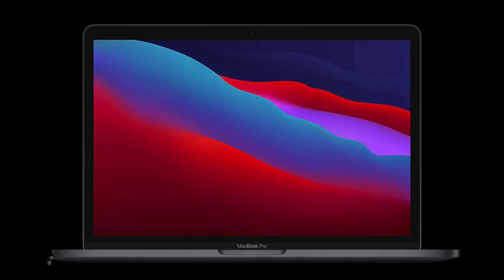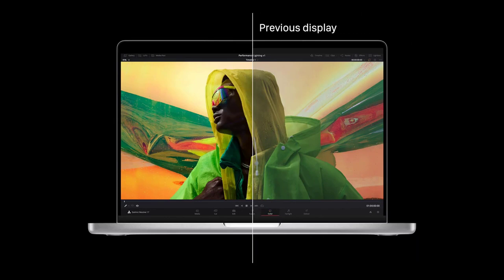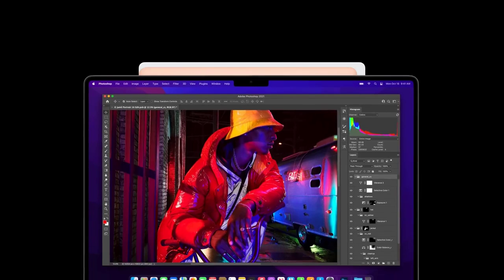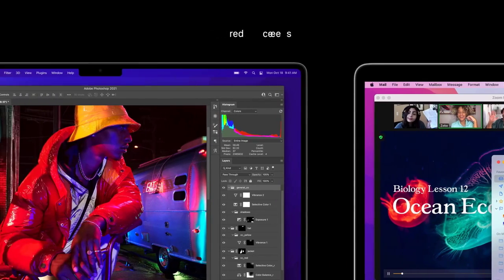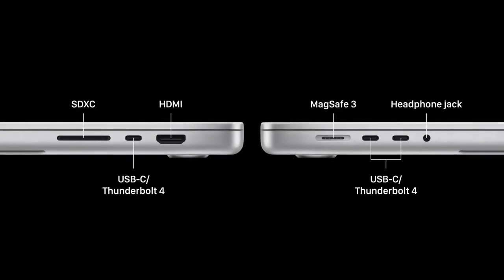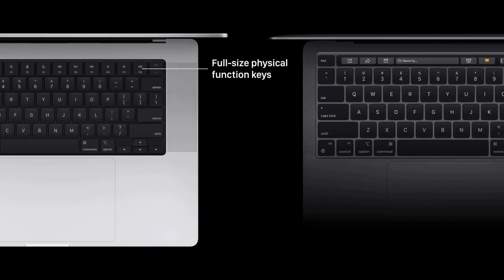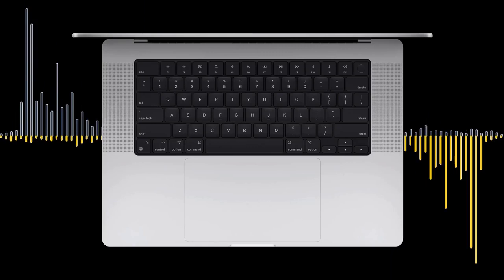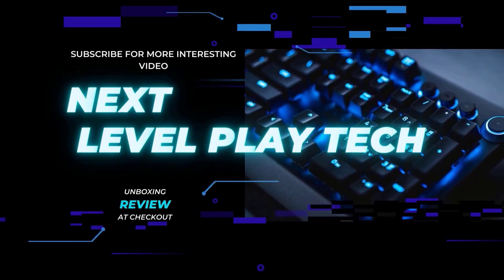Macbook Pro 14 inch 2021 with M1 Chip Review I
Macbook Pro 2021 14-inch with M1 Chip Review I

2020 Apple MacBook Air
2020 Apple MacBook Pro 13 inch
2021 Apple MacBook Pro 16-inch

2021 Apple MacBook Pro (14-inch, Apple M1 Pro chip with 8‑core CPU and 14‑core GPU, 16GB RAM, 512GB SSD) - Silver
Apple M1 Pro or M1 Max chip for a massive leap in CPU, GPU, and machine learning performance
Up to 10-core CPU delivers up to 3.7x faster performance to fly through pro workflows quicker than ever
Up to 32-core GPU with up to 13x faster performance for graphics-intensive apps and games
16-core Neural Engine for up to 11x faster machine learning performance
Longer battery life, up to 17 hours
Up to 64GB of unified memory so everything you do is fast and fluid
Up to 8TB of superfast SSD storage launches apps and opens files in an instant
Stunning 14-inch Liquid Retina XDR display with extreme dynamic range and contrast ratio
1080p FaceTime HD camera with advanced image signal processor for sharper video calls
Six-speaker sound system with force-cancelling woofers